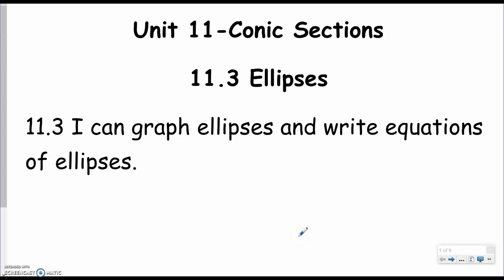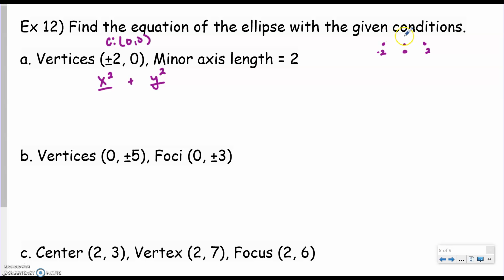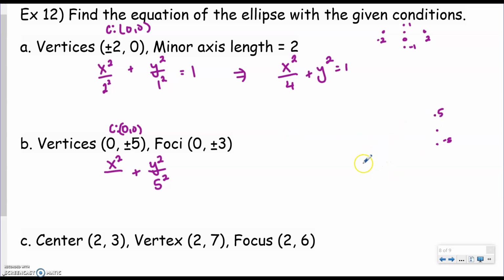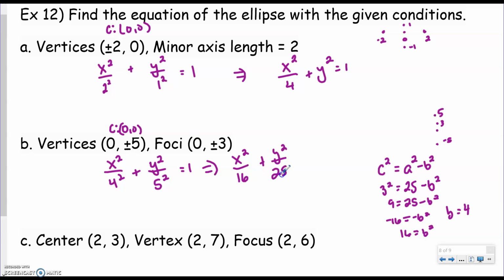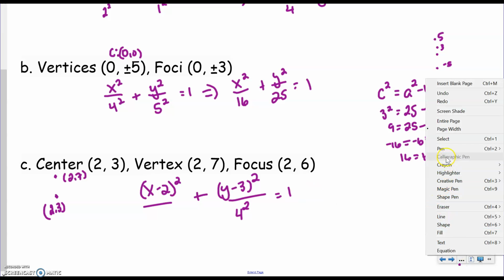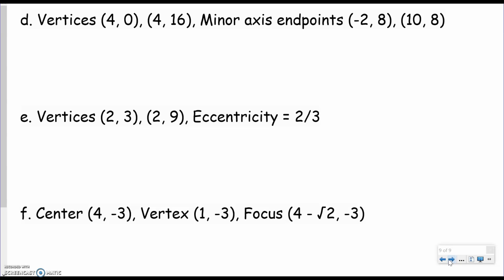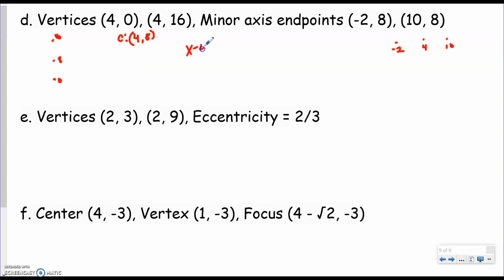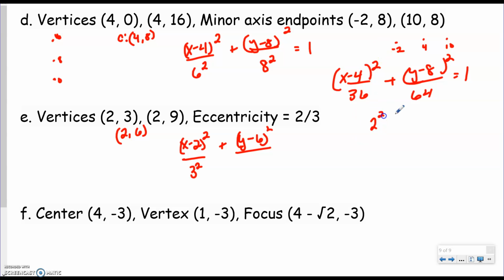11.3 Ellipses (Writing Equations)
11.3 I can graph ellipses and write equations of ellipses.